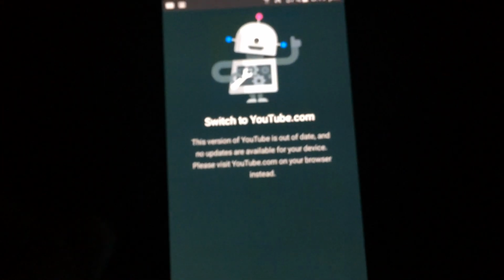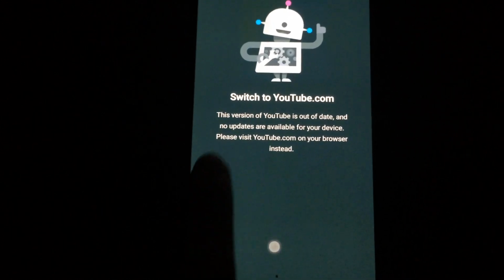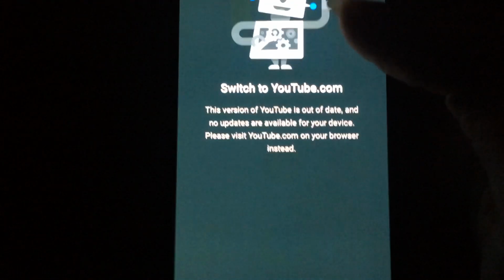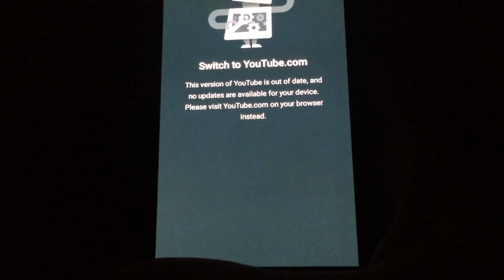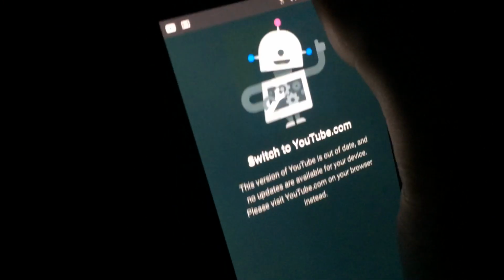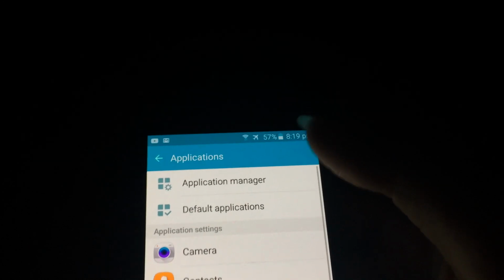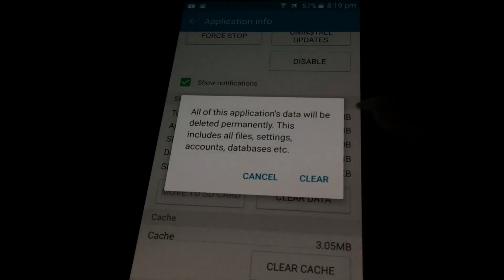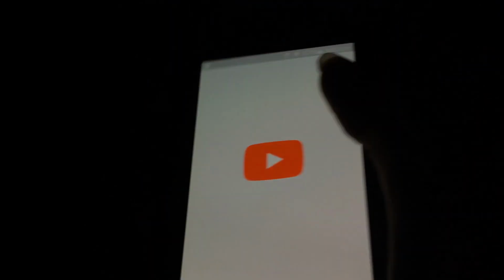How to get around “Switch To YouTube.com” On Android Lollipop 5.0 - 5.1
This is a simple fix to the YouTube app on Android Lollipop.

This is the only tutorial that will work on YouTube I bet because I see lots of other YouTube tutorials like this and they have lots of outdated problems using fake YouTube apps and Misleading information that makes the tutorial not good.

By clearing the data on YouTube every time in settings it makes YouTube work again and fixes The “Switch to YouTube.com” message.

Google has announced for android 5.0 and 5.1 (lollipop) YouTube app will no longer work by the 21 of October 2023.